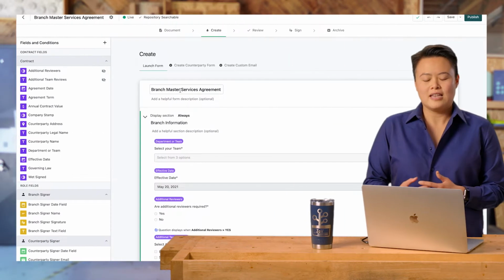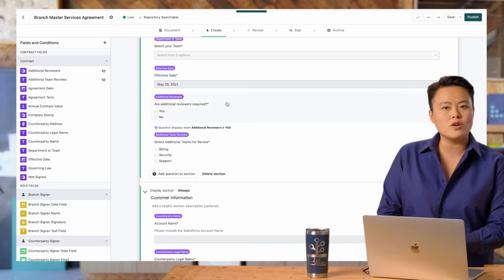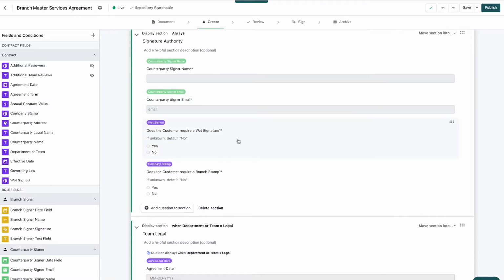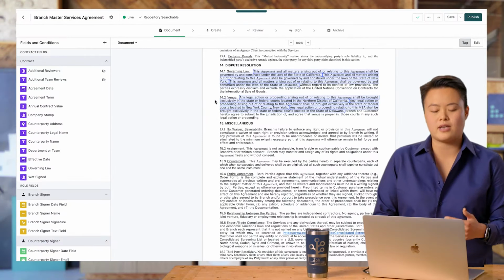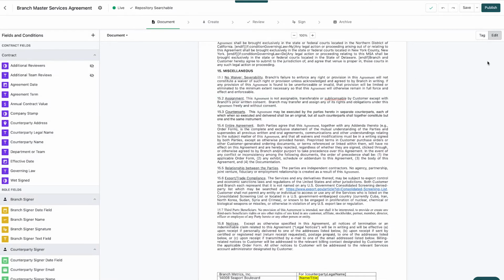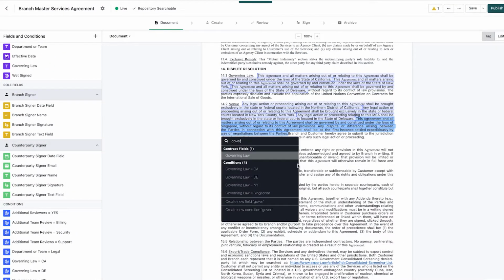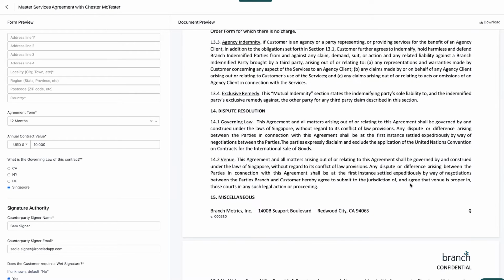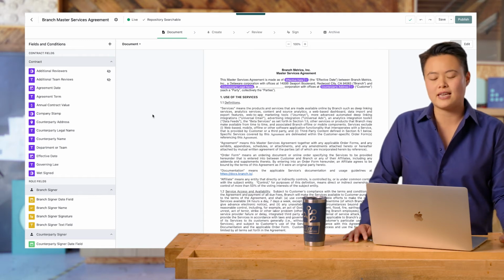How Branch’s Legal Operations Manager builds user friendly MSAs in Workflow Designer